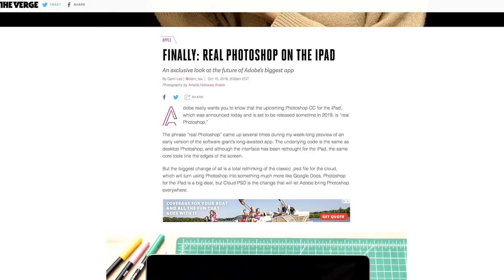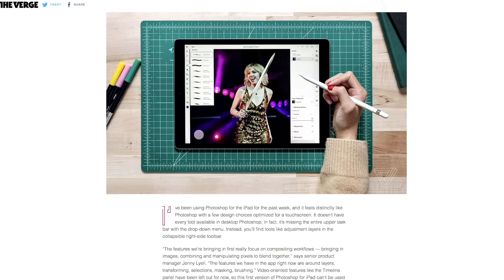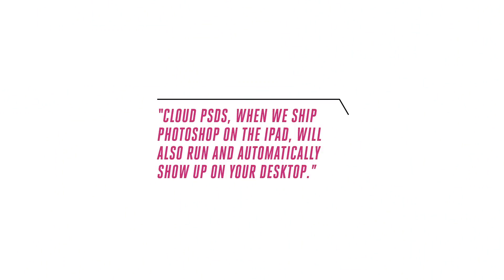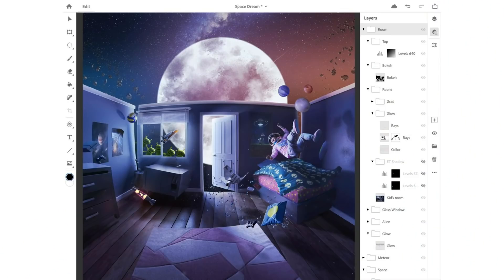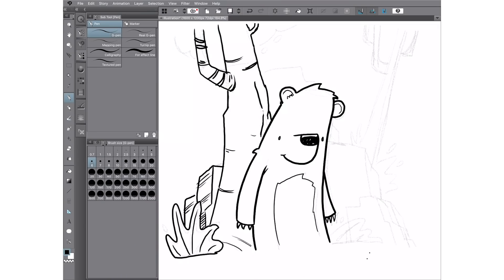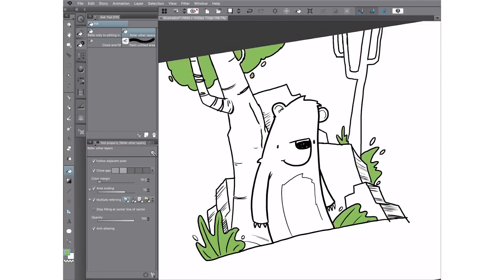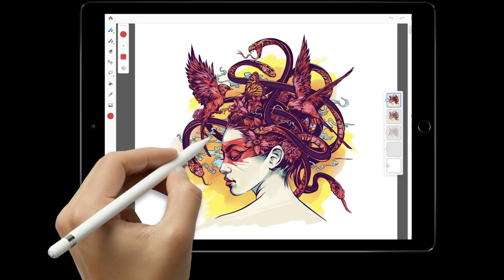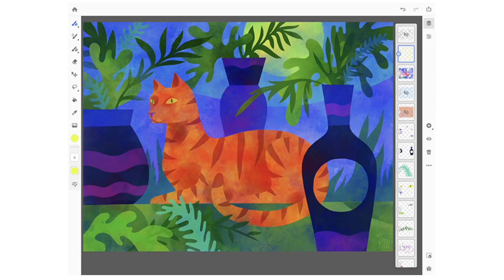NEWS: Photoshop For the iPad Unveiled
Adobe Announced Photoshop for the iPad a couple months ago but were light on details. Today we got some solid information including some video and screenshots along with some live hands on with The Verge